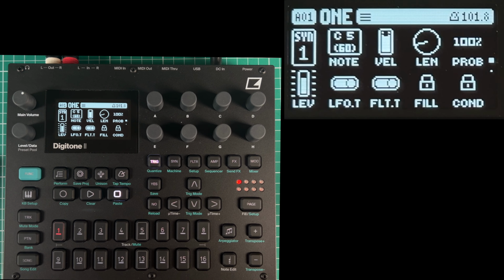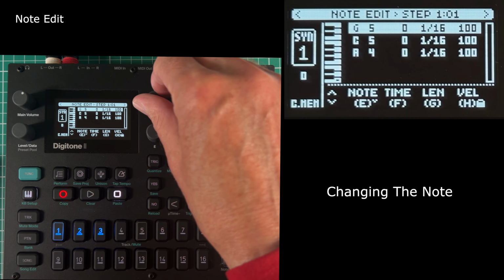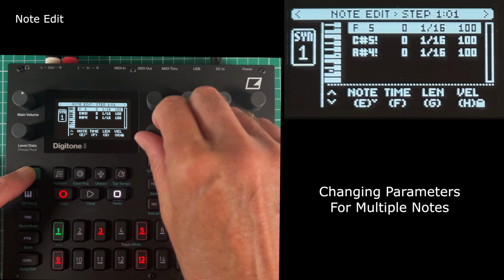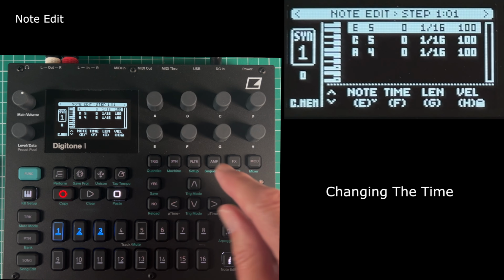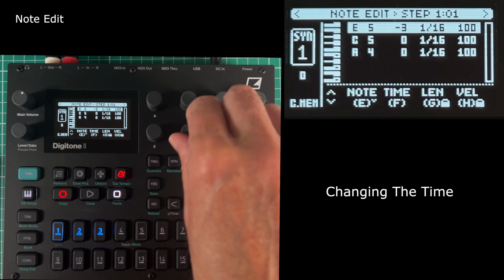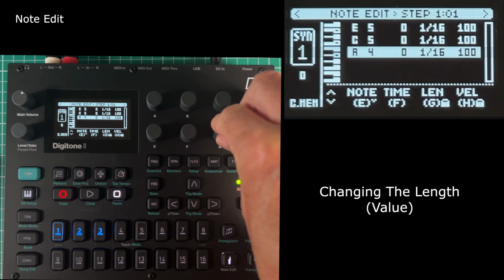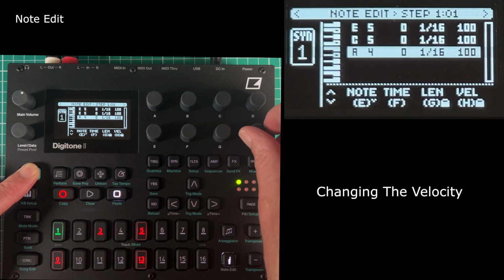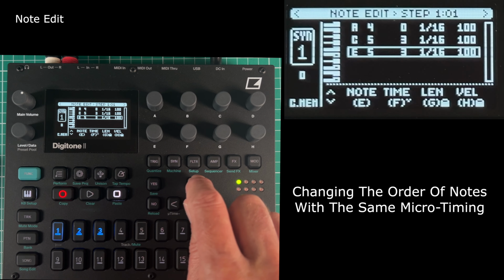Elektron Digitone II - Lessons For Complete Beginners - Video 16 - Note Edit In Detail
00:00 - Start
00:46 - Changing the note
02:41 - Changing Parameters For Multiple Notes
02:53 - The Virtual Keyboard
03:15 - Jumping To Steps In The Bar
03:55 - Changing The Time
06:08 - Changing The Length (Value)
07:40 - Changing The Velocity
08:55 - Changing The Order Of Notes With The Same Micro-Timing
09:38 - Transposing Chords In Octaves

This is a much deeper dive into Note Edit than I did in Video 15.

Please note at around 8:46, when I talk about pressing down on the E encoder to change the order of the notes in the chord - it doesn't actually change the notes of the chord, only the way they appear in the stack.

You will see that E5  becomes A4 - sorry, you don't actually see me pressing the E encoder down!
                              C5                   E5
                              A4                   C5

If I were to change the TIME of these notes i.e. when they sound in the bar - then you would hear a difference.